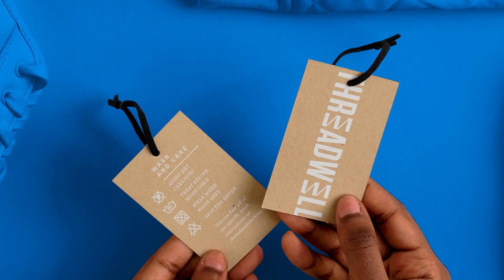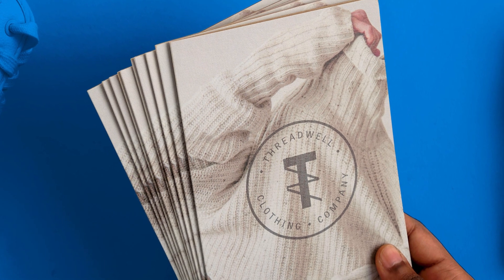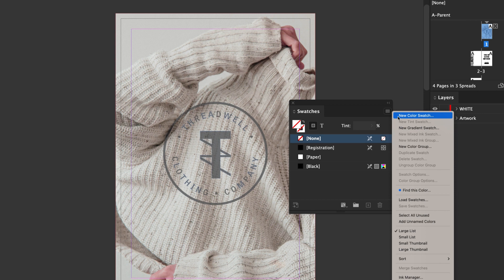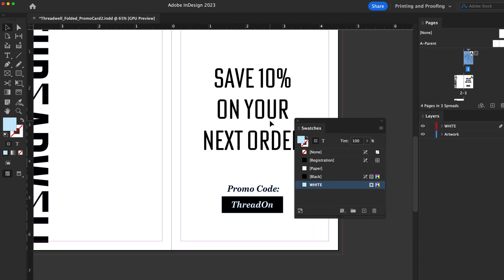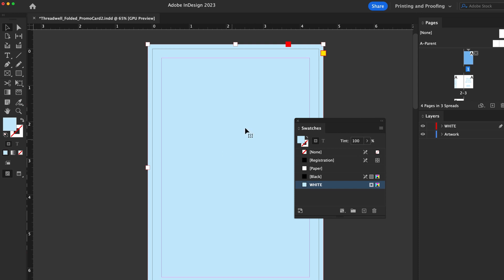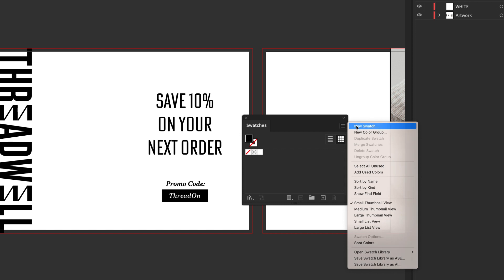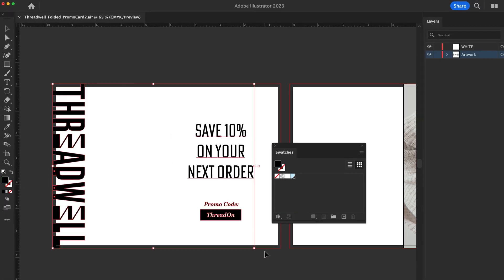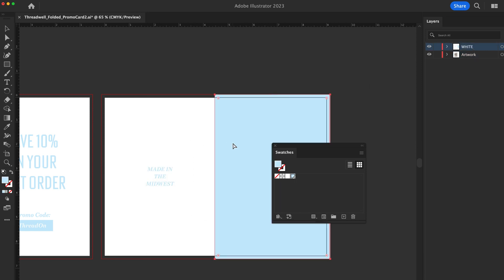Set up white ink printing in your design file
Smartpress’ online printing services include white ink printing on a variety of substrates, including colored stocks, Kraft paper and clear vinyl decals. White ink can be printed as the solitary color in the design or in combination with full-color printing, as a fifth color in the CMYK process.

Follow these instructions to set up your print-ready file in Adobe InDesign or Adobe Illustrator